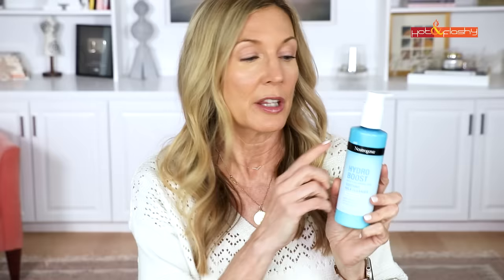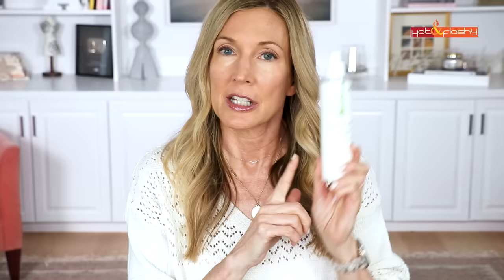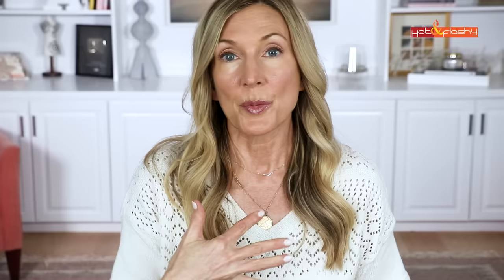Something Old, Something New, Something Discontinued + I'm Blue . . .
Discontinued & reformulated products, replacements, & some NEW things I’m excited about!
Start your Agency journey today with my *subscription required *subject to consultation

Shopping Links (Earns Commission):

NEW Elta MD UV AOX Elements SPF 50 (Amazon), (EltaMD), (Dermstore)

Neutrogena Hydro Boost Soothing Milk Cleanser (Amazon), (Ulta)

DermaE Pure Biome Balancing Cleanser (Amazon), (Ulta)

Chanel Ultra Le Teint Velvet (Chanel),

Olay Regenerist Ultra Rich Moisturizer (Ulta), (Amazon), (Target)

Nails: OPI Lisbon Wants Moor

Today’s Makeup:
Elta MD UV AOX Elements SPF 50 (Amazon), (EltaMD), (Dermstore)

All opinions are always 100% honest and my own. It doesn't cost you anything extra and you are free to use the link or not as you choose. If you do use my links, I appreciate your support.